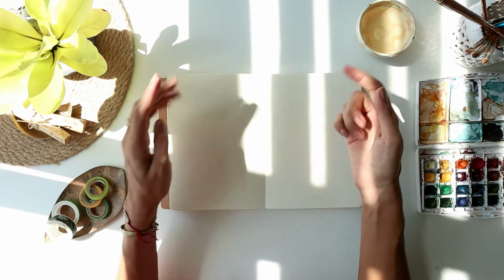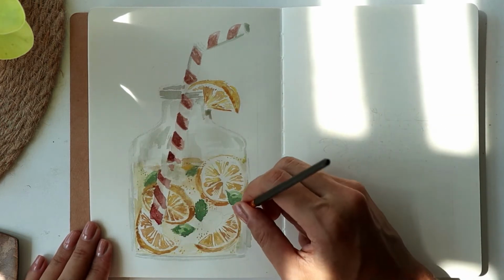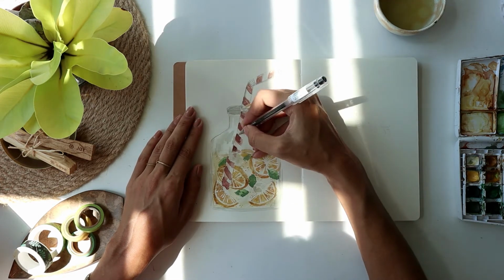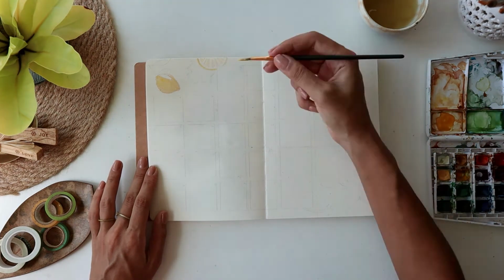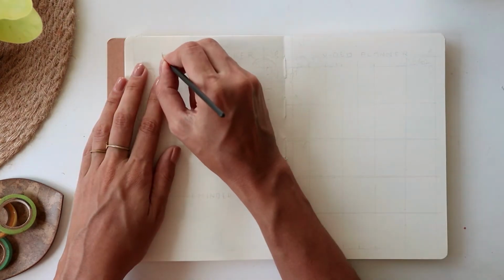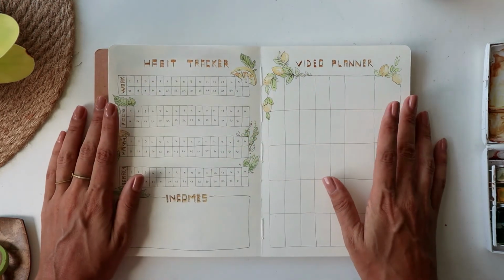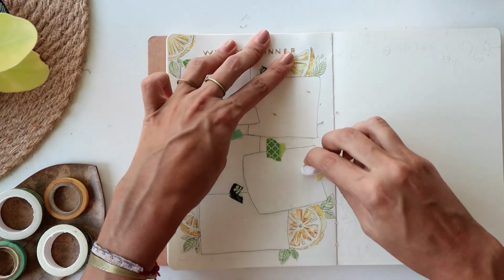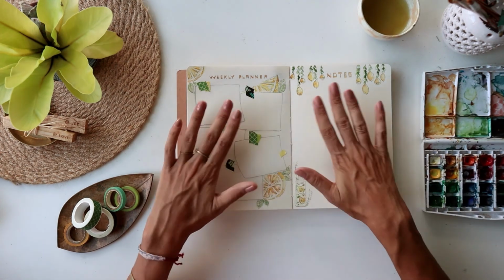July Bullet Journal - Lemon Theme Bu-Jo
Hellllooooooo
Here is my July bullet journal.I go for lemon theme on this month and it turned out cute and refreshing:) Hope you will like it also:)